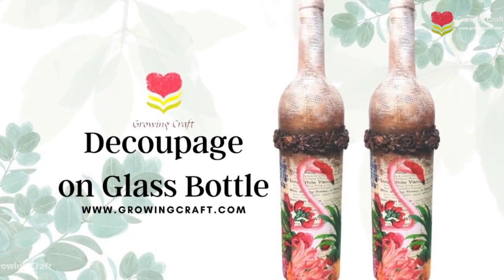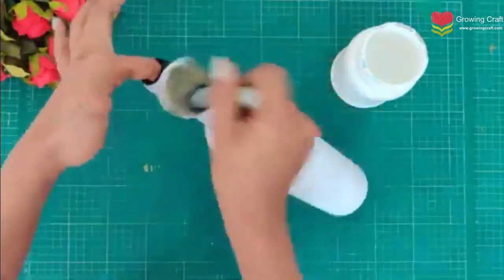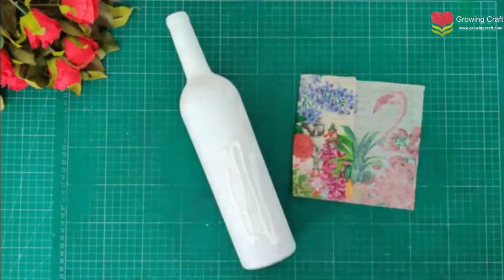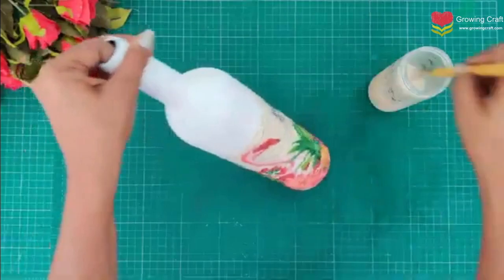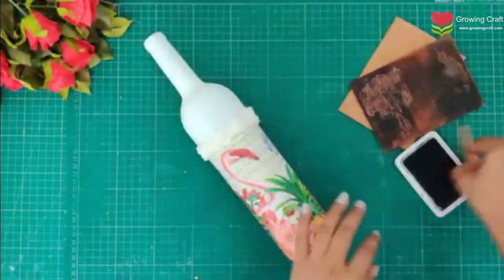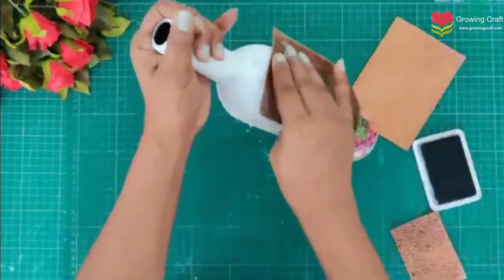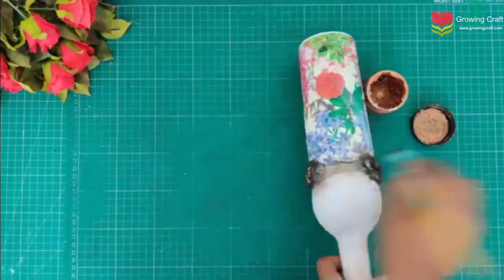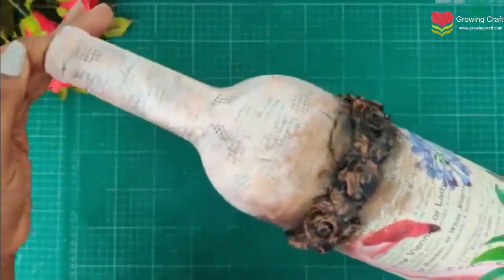Glass bottle Decoupage art with Napkin I 1 Easy Decoupage tutorial ideas I DIY ideas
👉 Watch my DIY Craft video as well

Decoupage is a popular technique used in home decor to transform ordinary objects into beautiful and personalized pieces. Decoupage on glass bottles is a great way to add a decorative touch to your home while also recycling old bottles.

Hugs!